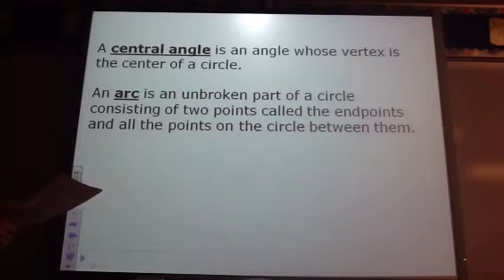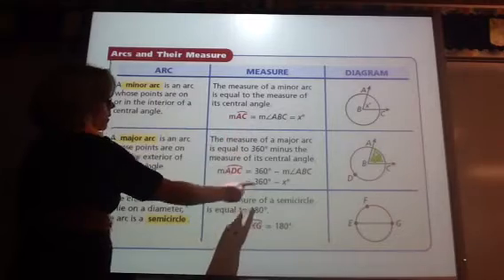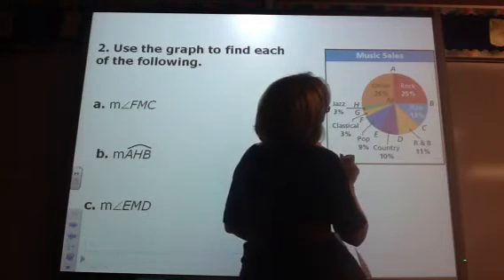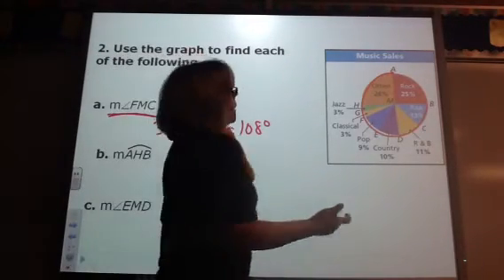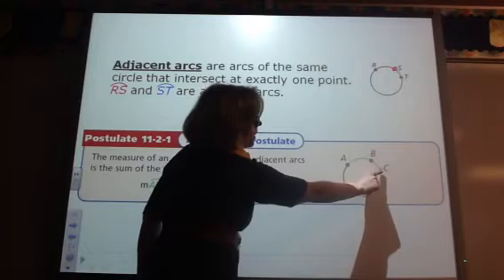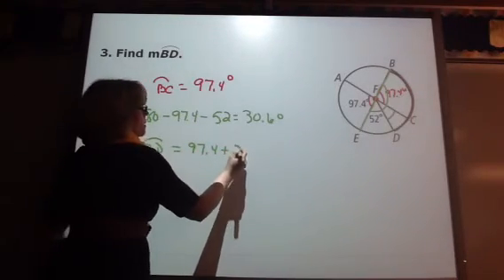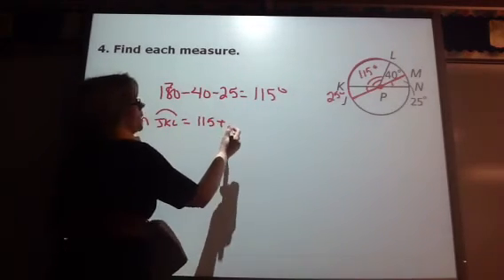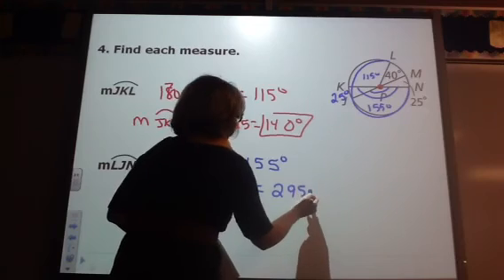McCrory Geometry 12-2 Arcs and Cords part 1